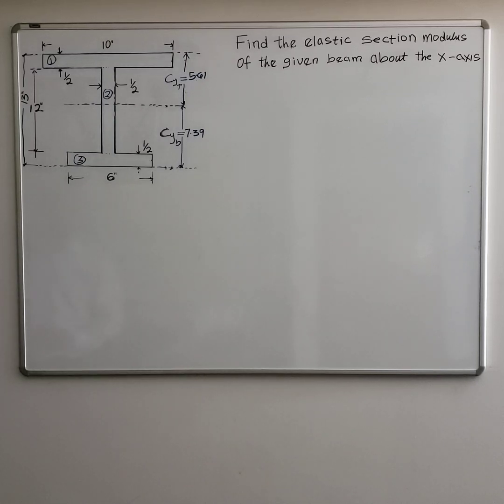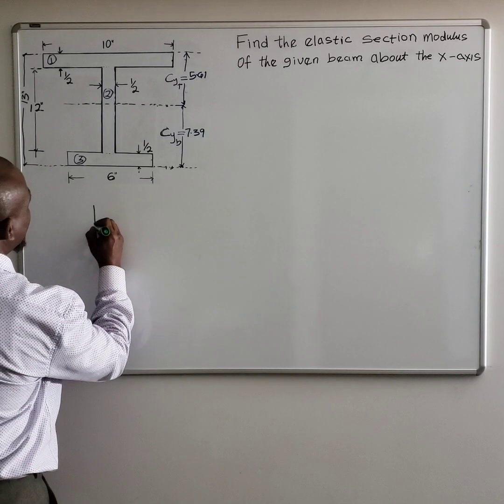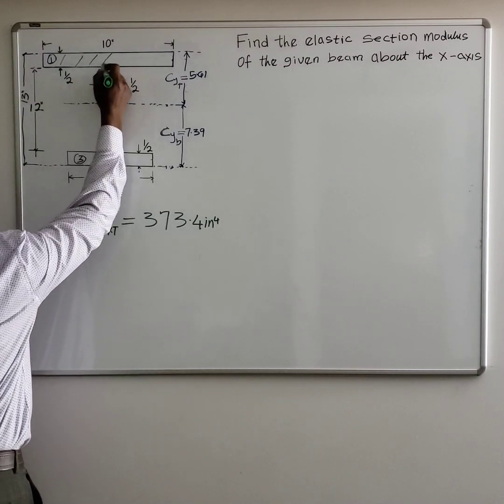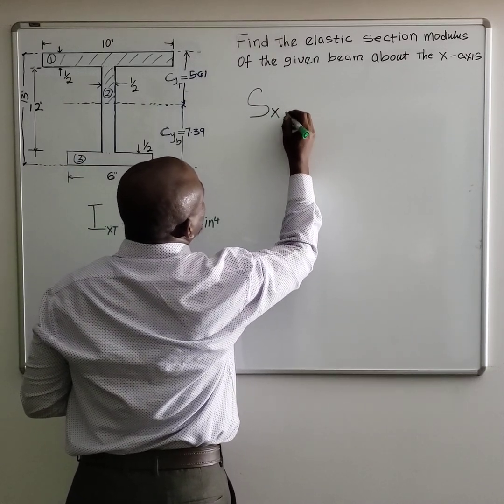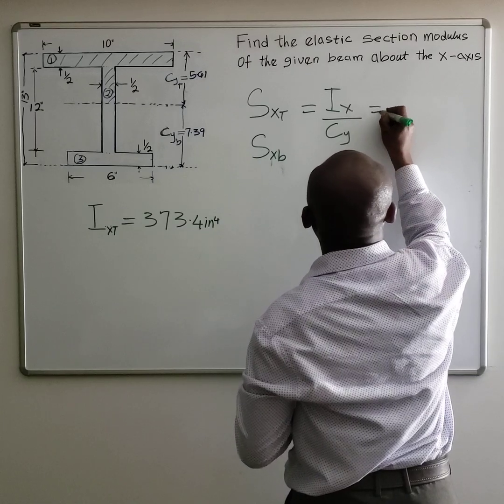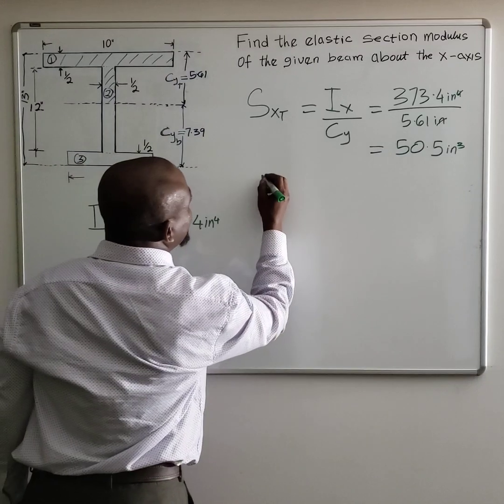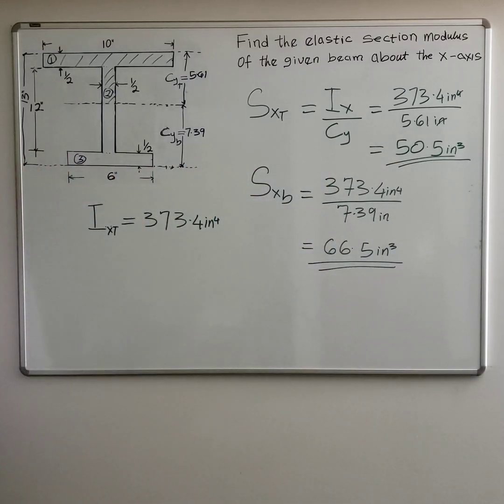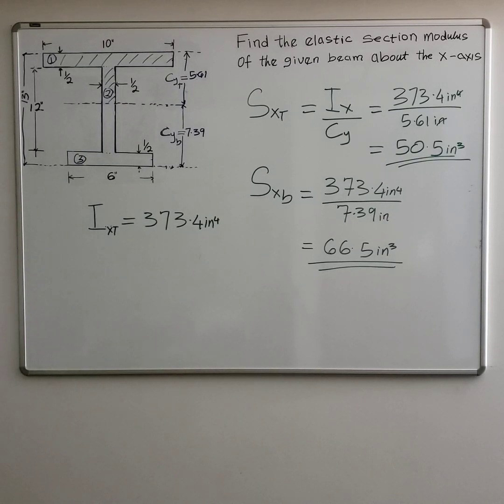Calculate elastic section modulus of a composite shape - FE Exam Prep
FE Exam Prep - Calculate elastic section modulus of a composite shape.